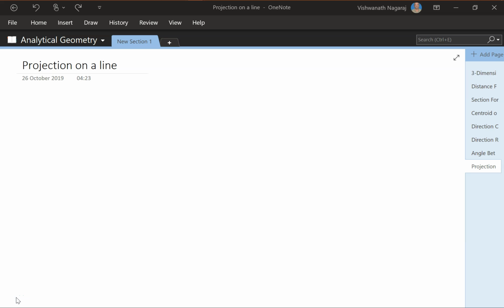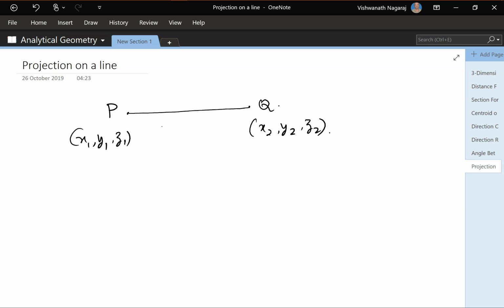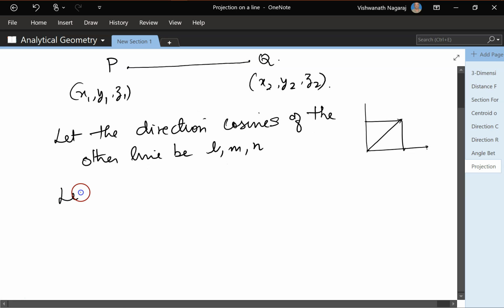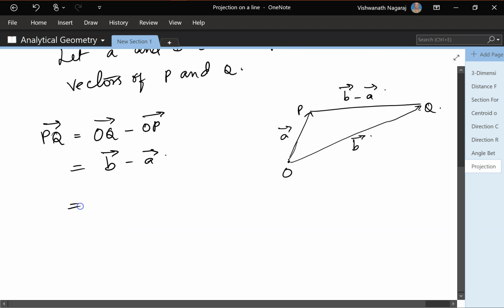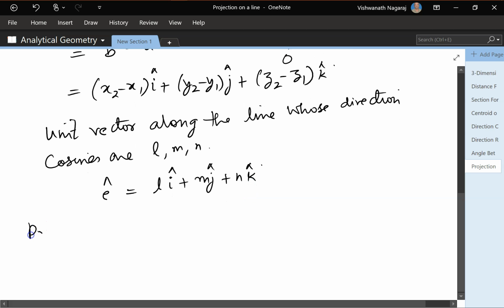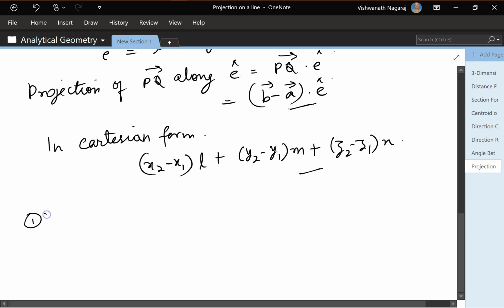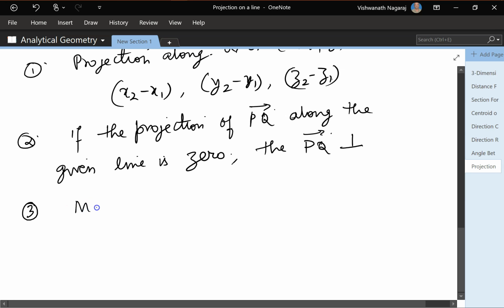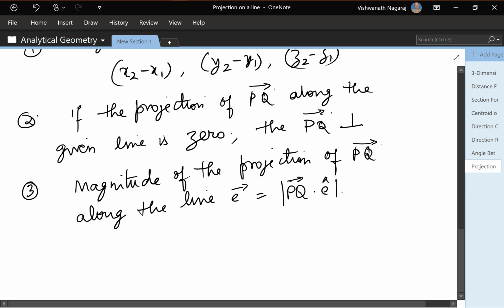107 Projection of a Line on another Line in 3D Space